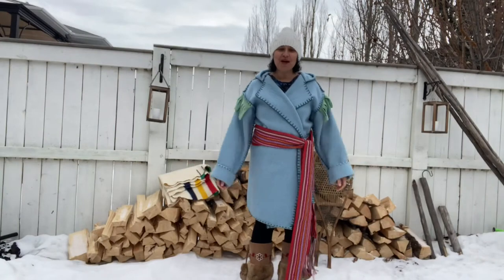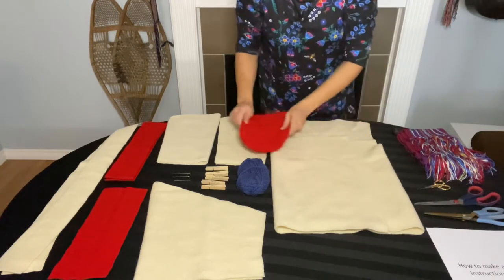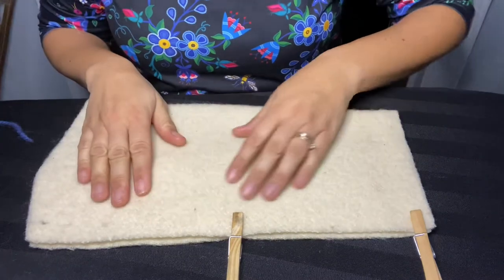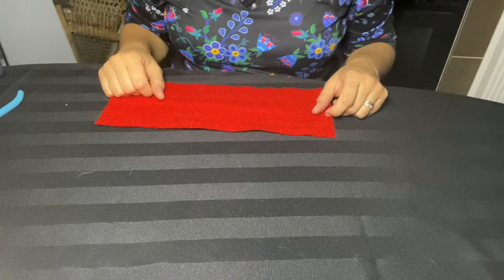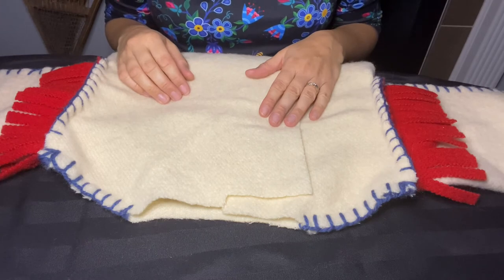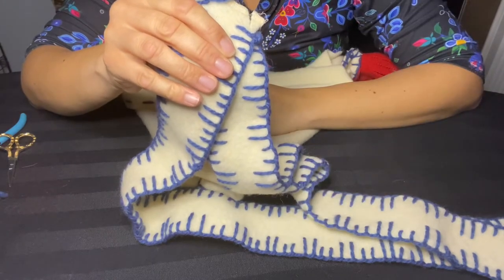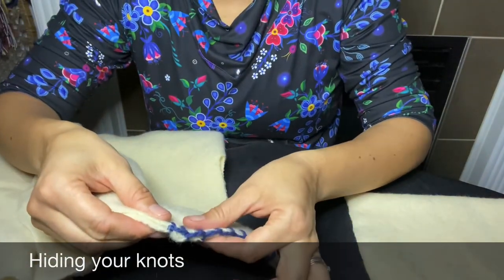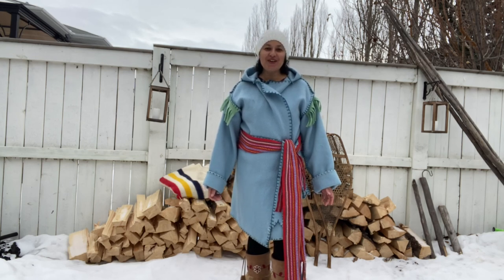Kickin’ Capote turorial by MetisALIVE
Shop MetisALIVE.etsy.com for Kickin’ Capote kits as well as beading kit.

Follow MetisALIVE on Facebook and Instagram